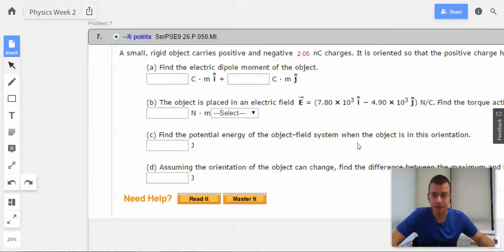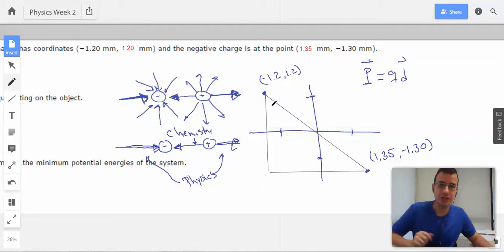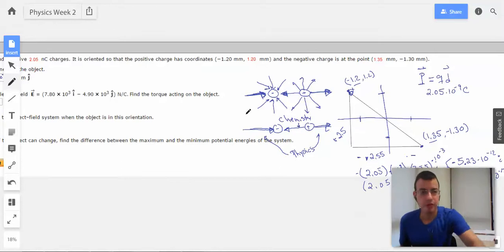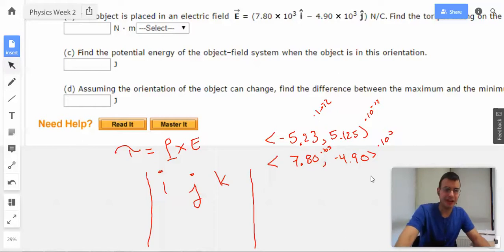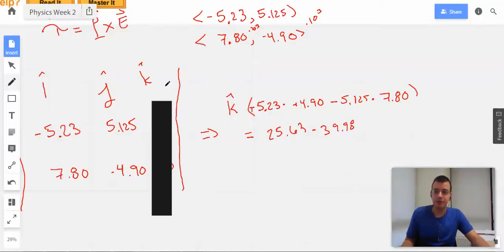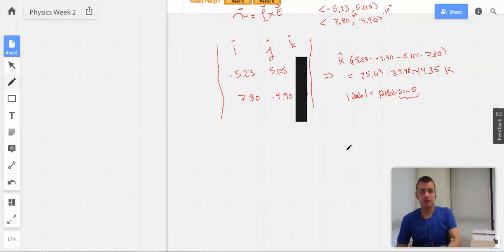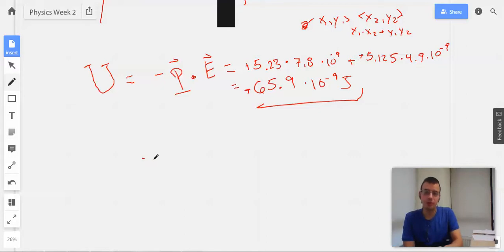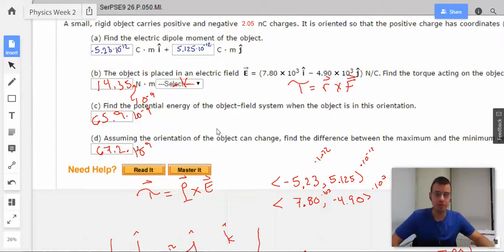HW 2 Problem 7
A small, rigid object carries positive and negative nC charges. It is oriented so that the positive charge has coordinates ( mm, mm) and the negative charge is at the point ( mm,  mm).